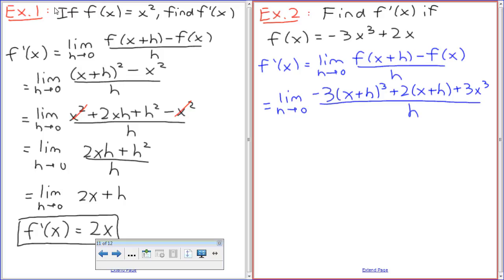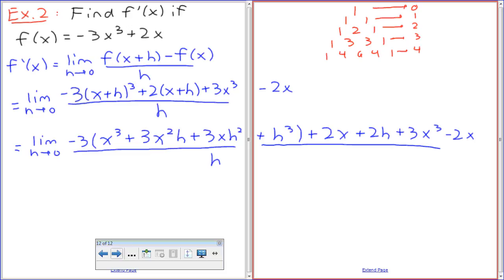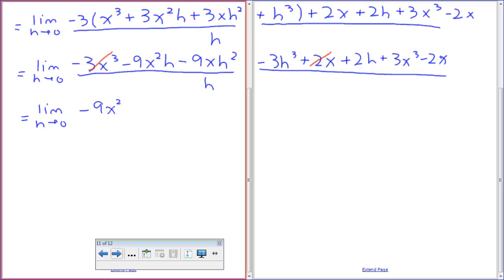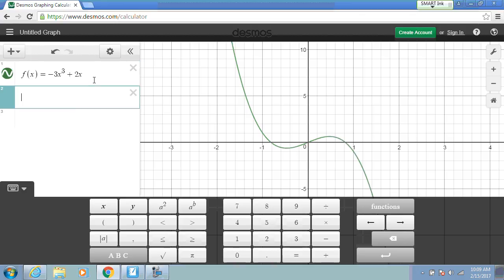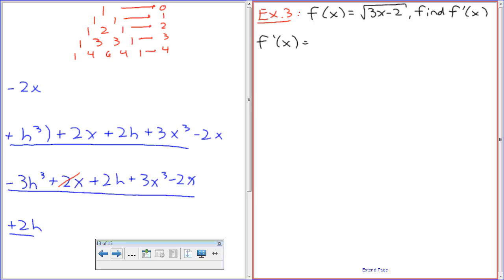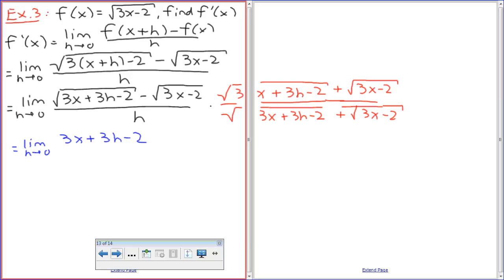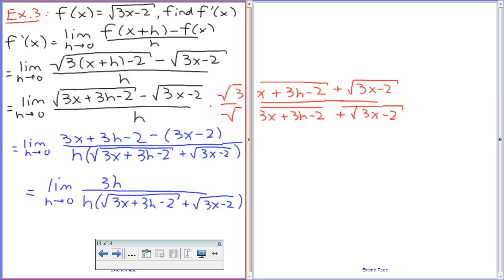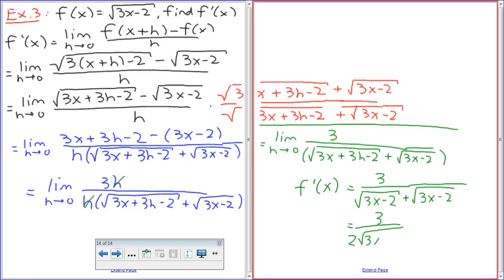MCV4U - Derivatives - Part 3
My February 15th, 2017 lesson on polynomial, rational and radical derivatives